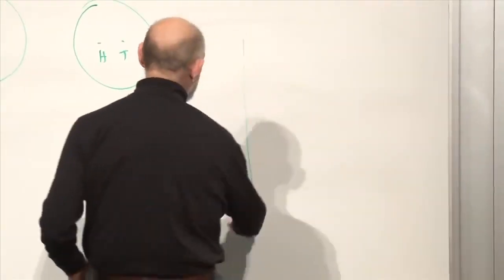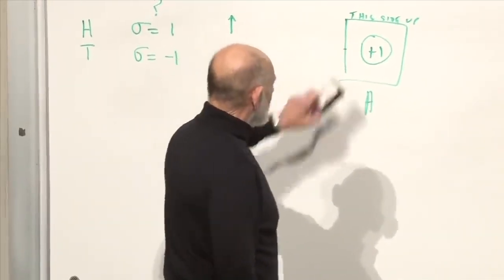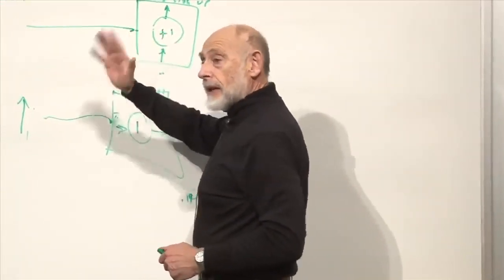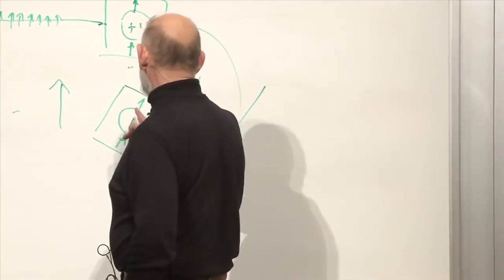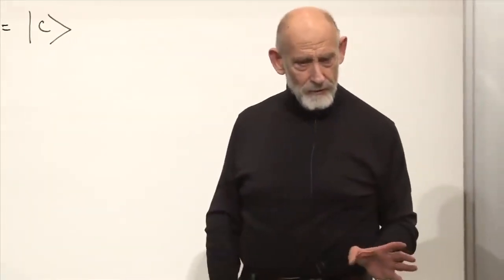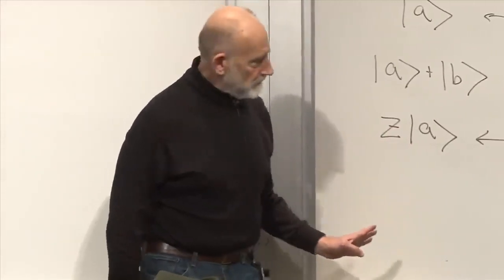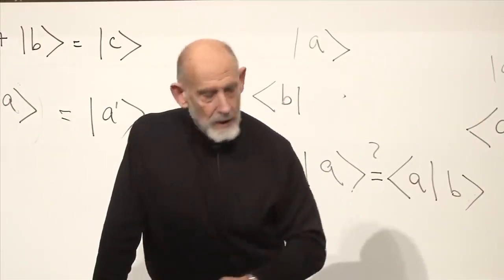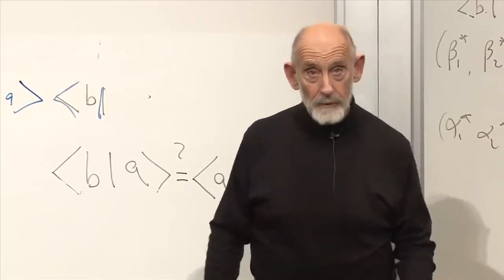The Theoretical Minimum Lecture 1